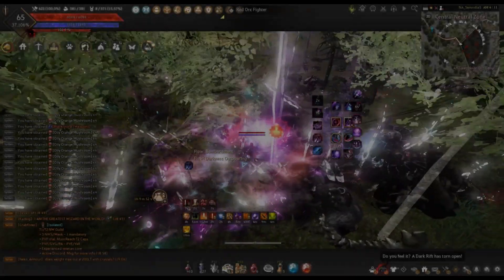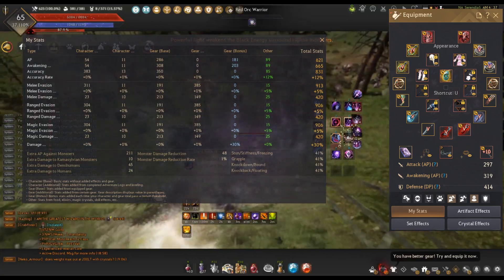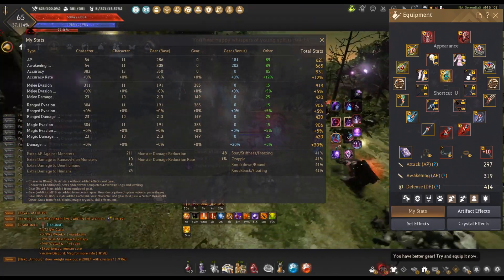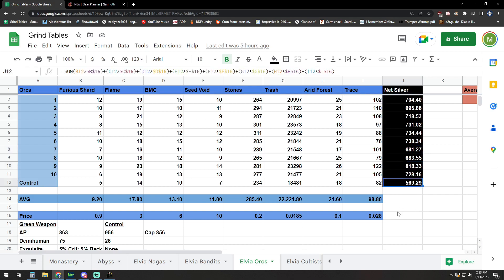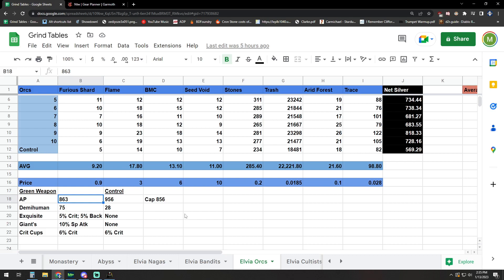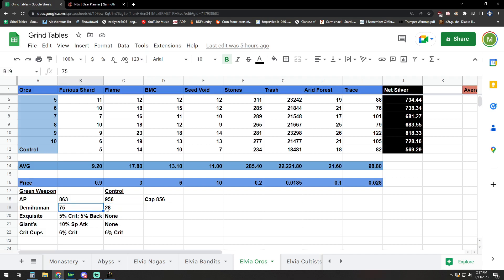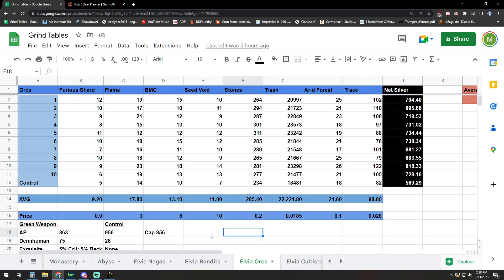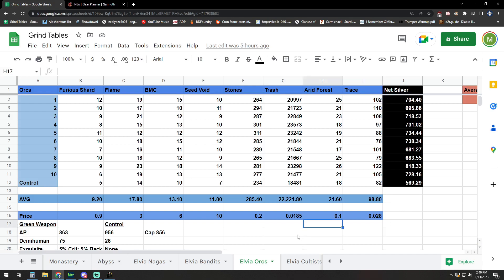Is Green Mainhand Better Than PEN Blackstar At Orcs?? ♦ Silver Breakdown ♦ Black Desert Online ♦ BDO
0:00 Intro
0:22 TLDW
1:23 Gear Setup
5:03 Spreadsheet